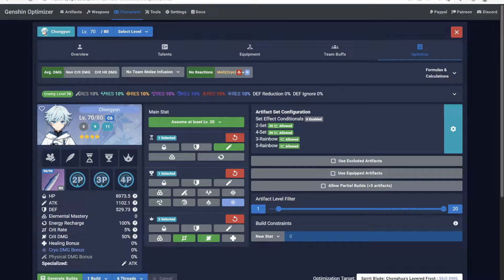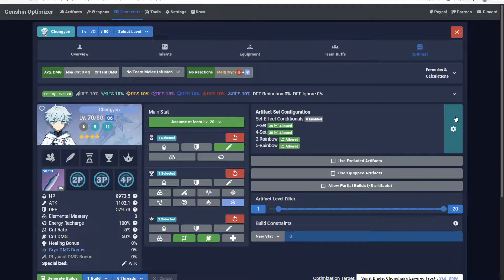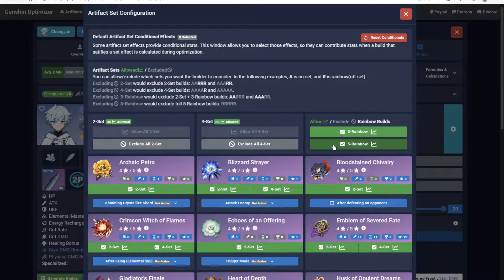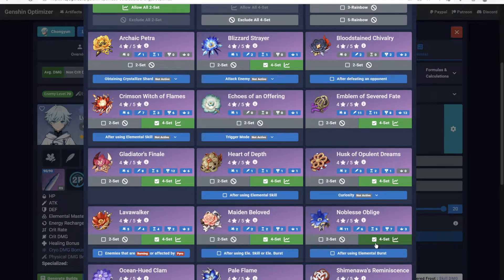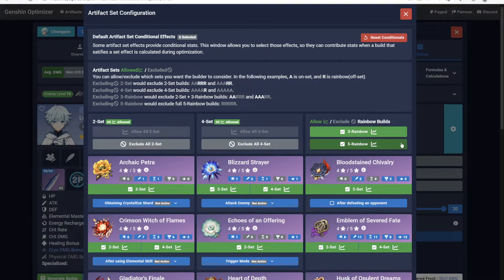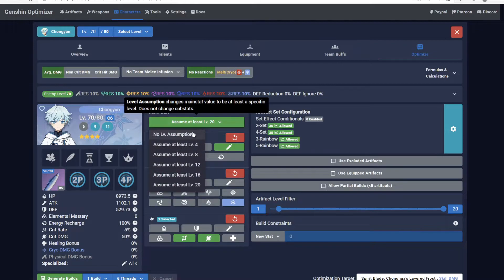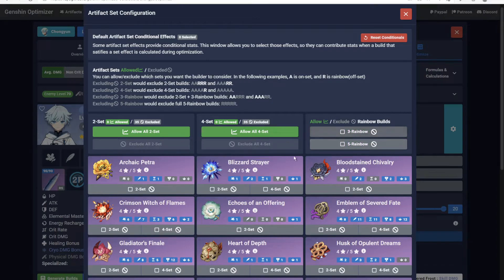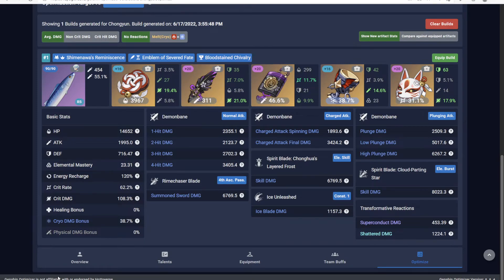Genshin Optimizer - Allow and Exclude Artifact Sets